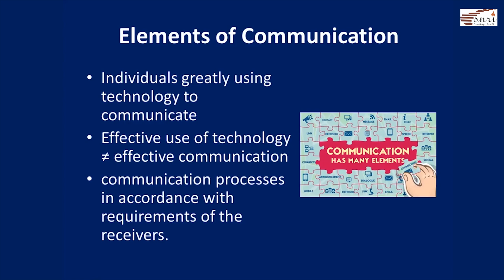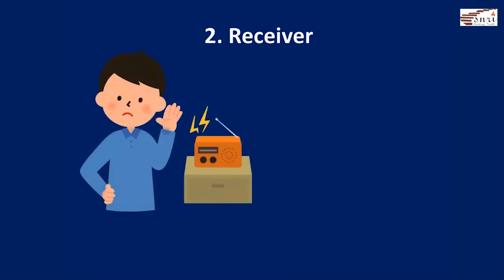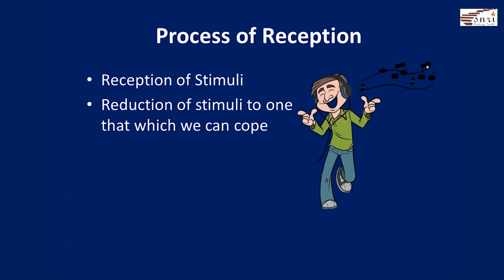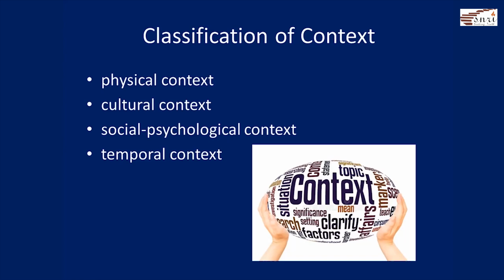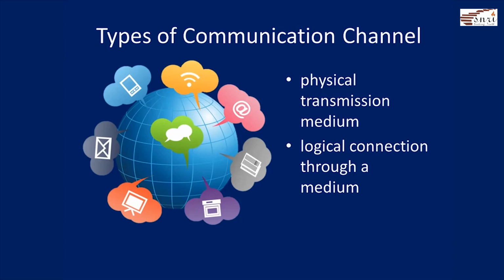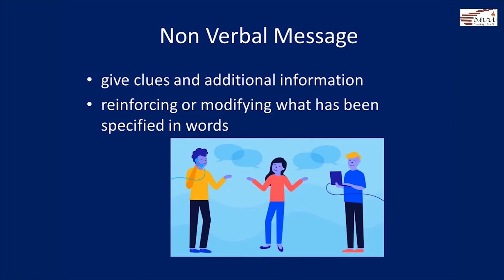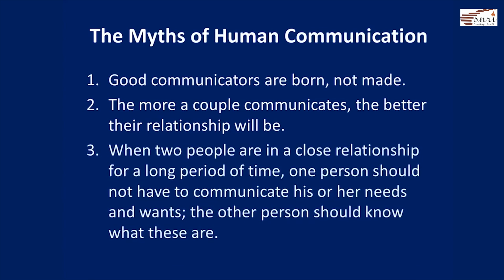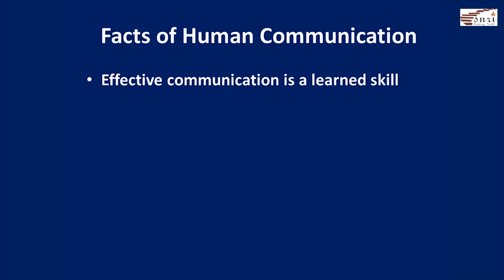Philisten Series - Elements And Myths Of Human Communication - SNRI Educational Series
Here is a brief explanation about the elements and myths of human communication.